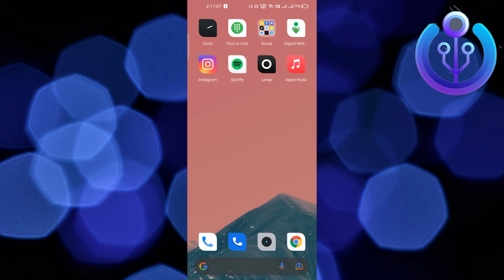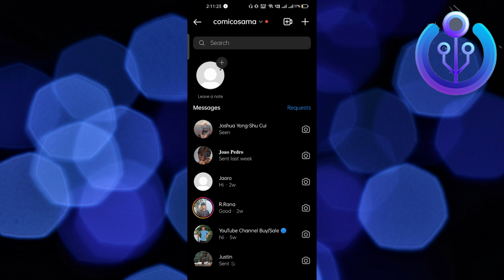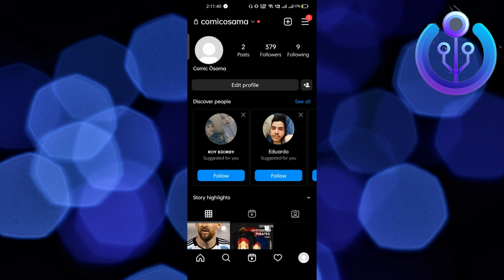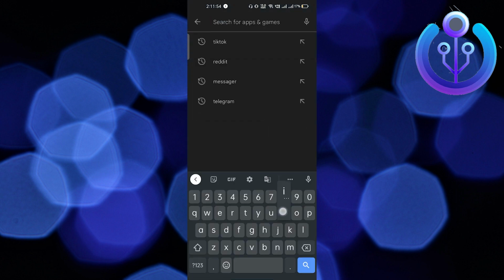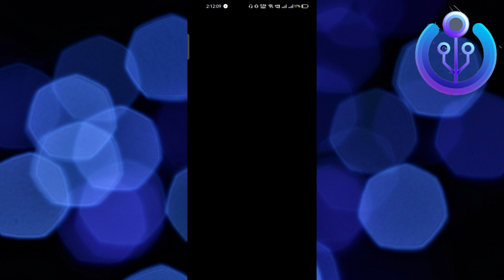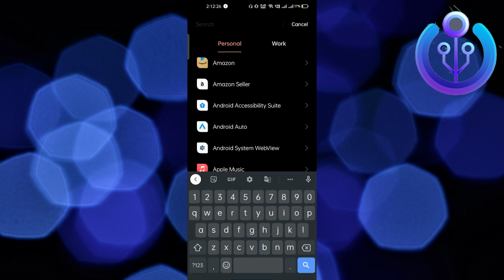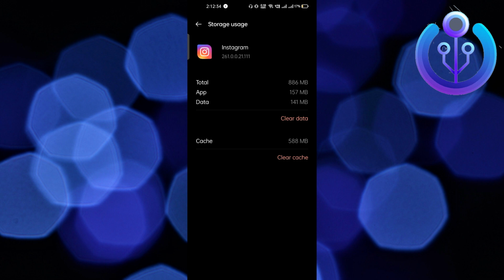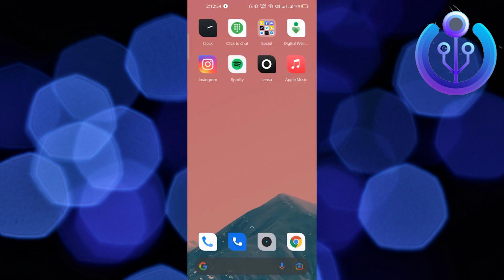How To Fix Instagram Notes Feature Not Showing (Not Working)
In this tutorial, you will learn How To Fix Instagram Notes Feature Not Showing working in easy steps by following this super helpful tutorial to get a solution to your problem!!